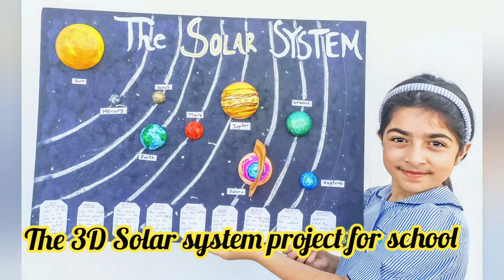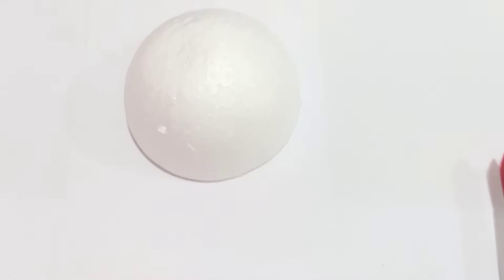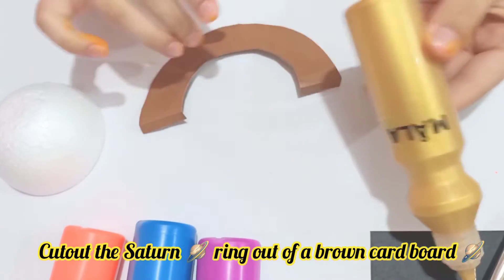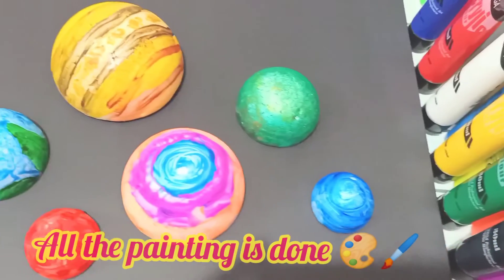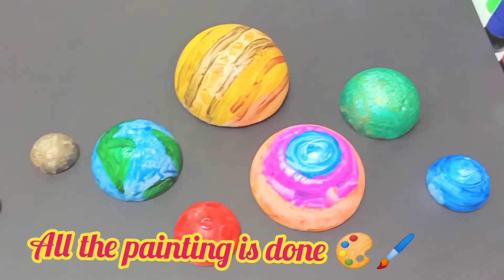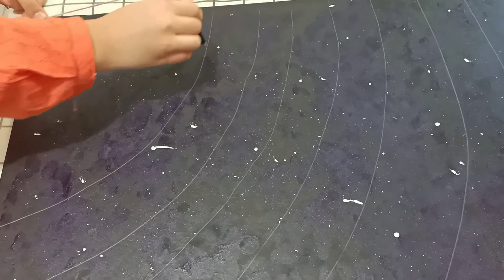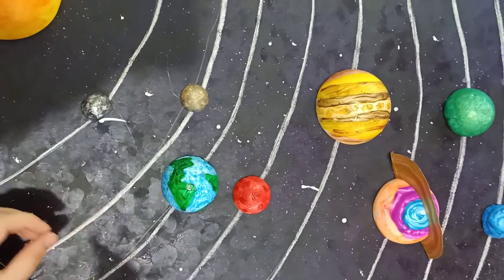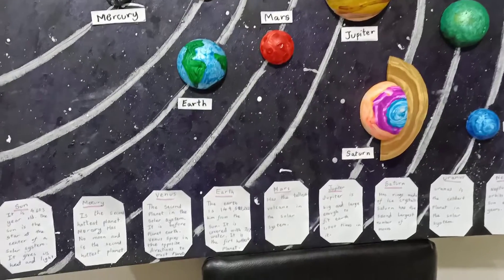the solar system model/science project